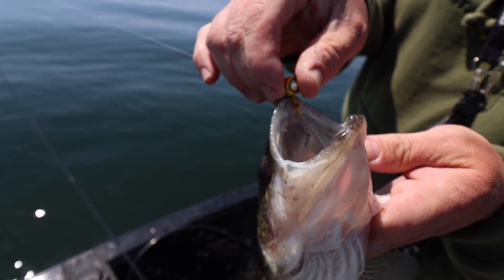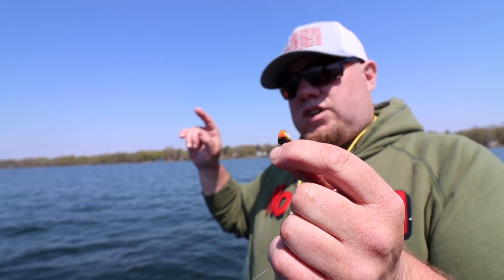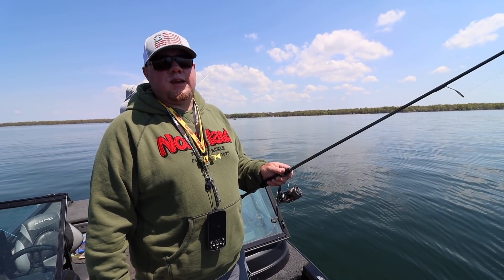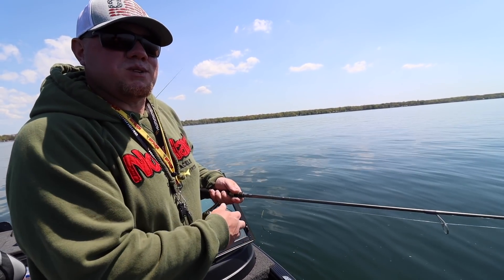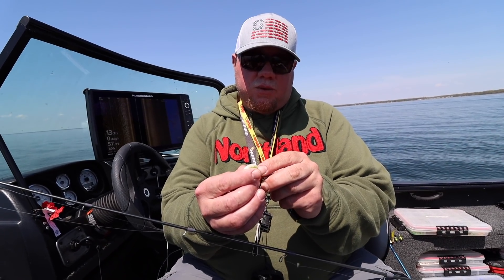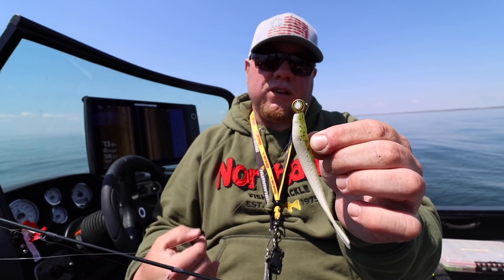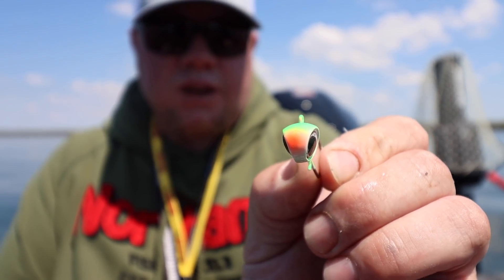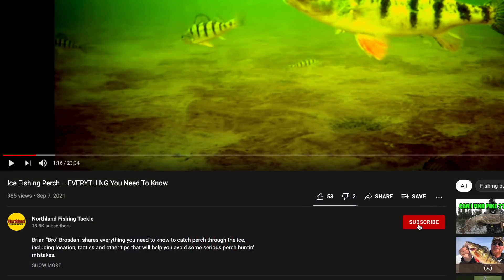Best New Walleye Jig on the Block (Full Breakdown: Northland Deep-Vee Jig)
Brad Hawthorne breaks down the in's and out's of the Northland Deep-Vee Jig, which has become a serious walleye-catchin' weapon in our arsenal this past year.